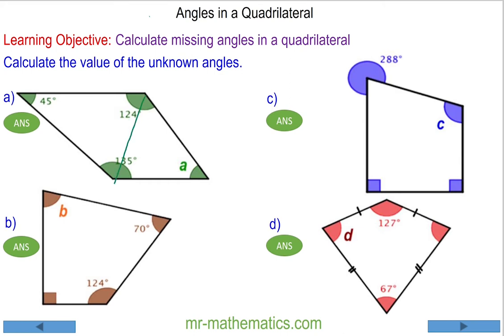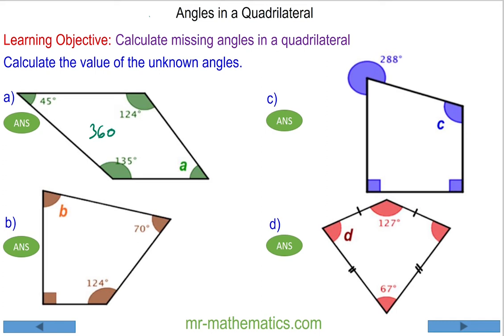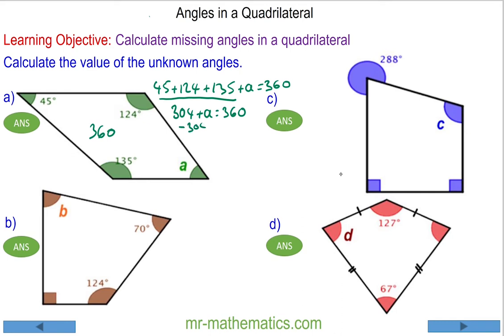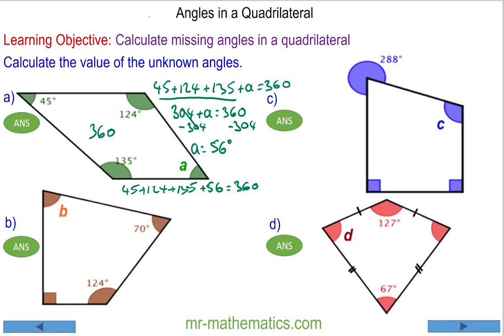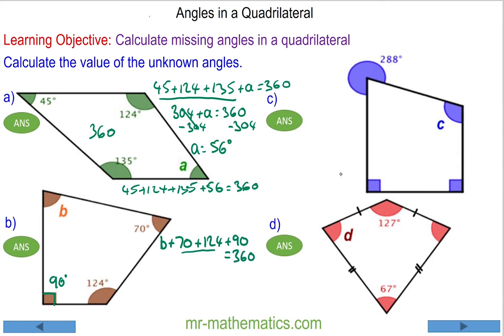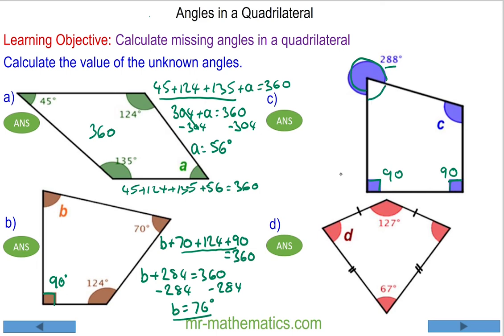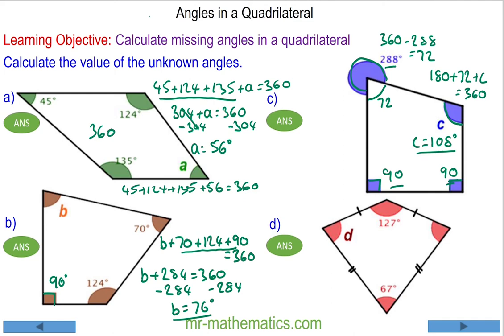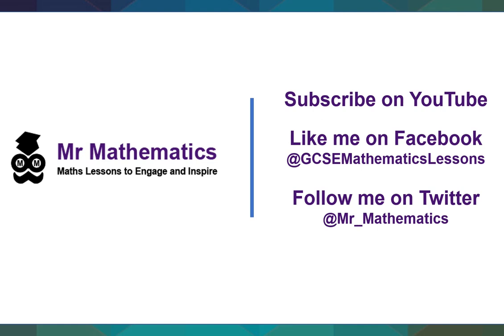Calculating angles in a quadrilateral | Mr Mathematics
Angle Properties 4 of 8: Calculating angles in a quadrilateral